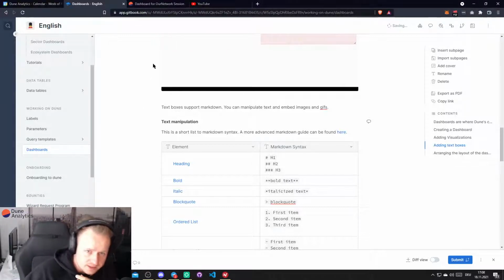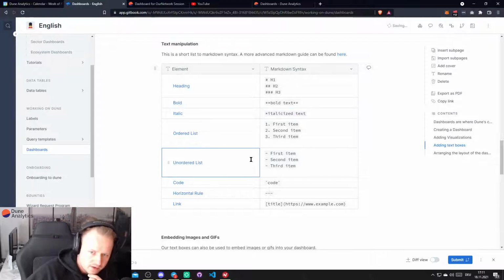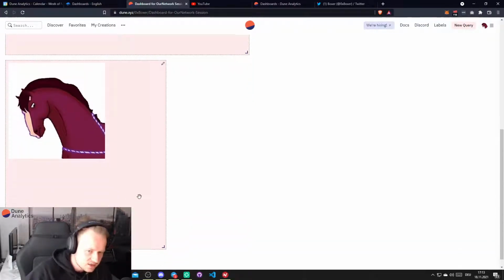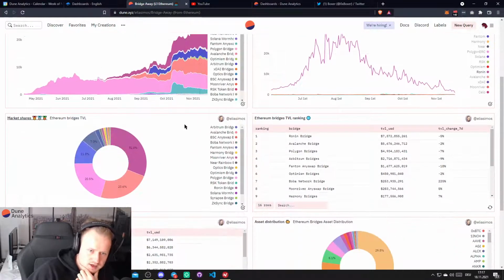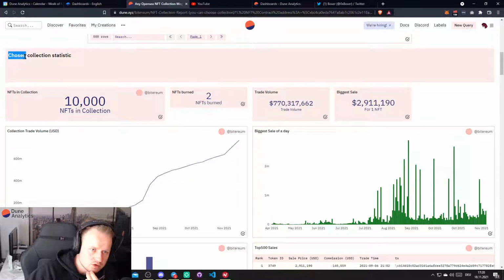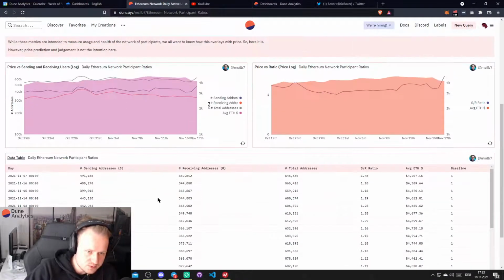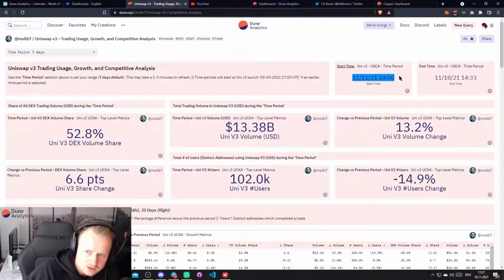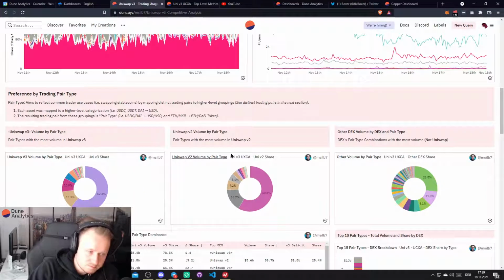OurNetwork Learn Episode 18: Dashboards!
Boxer takes us through how to make a great Dune dashboard, including some components of existing top dashboards.